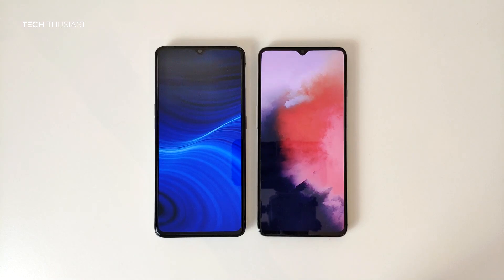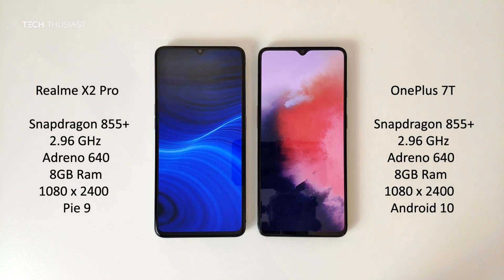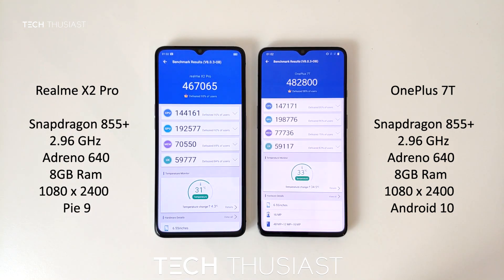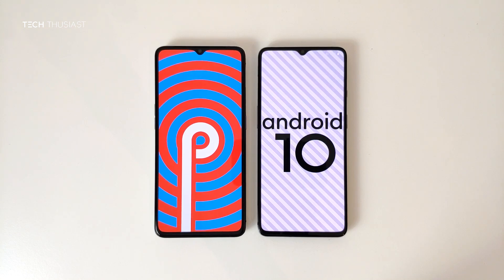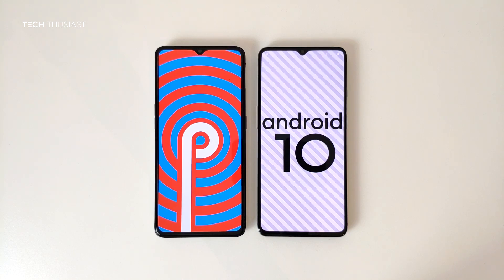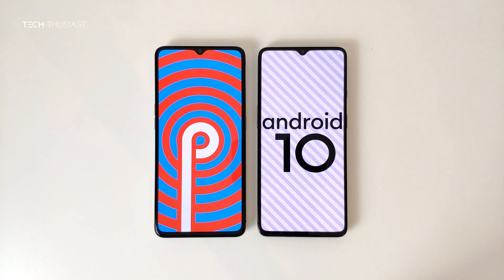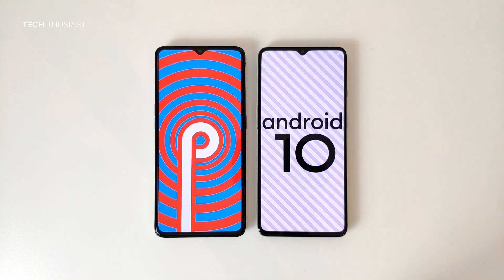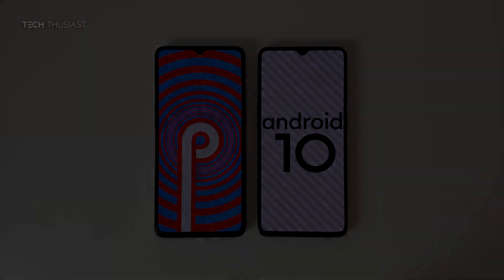Realme X2 Pro vs OnePlus 7T: Antutu Benchmark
Time for the Antutu Benchmark Comparison between the Budget Flagship, Relame X2 Pro vs the OnePlus 7T: